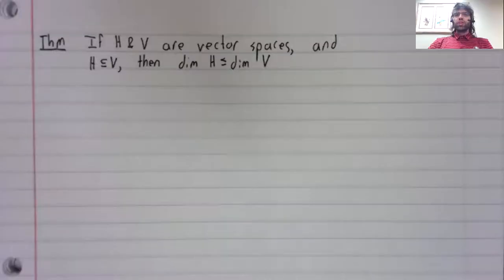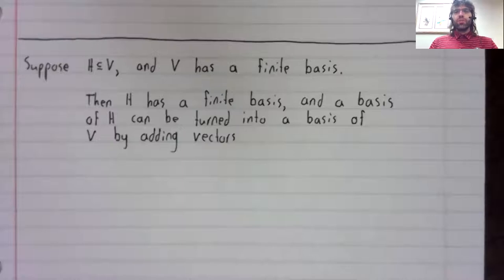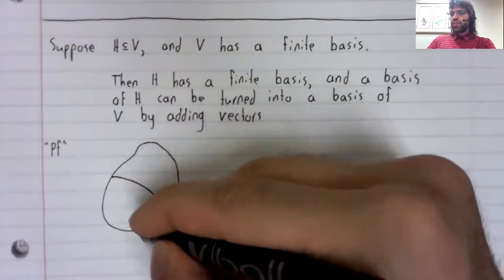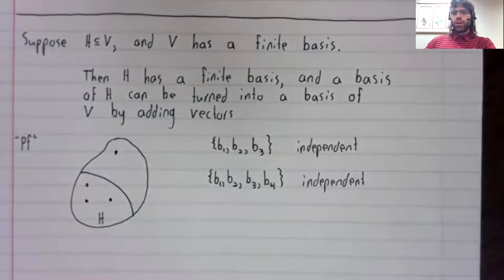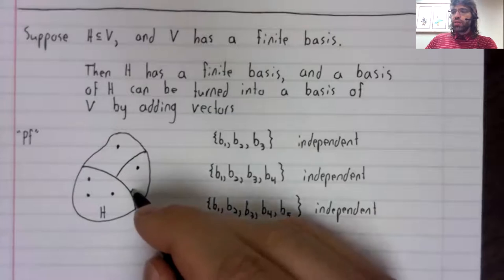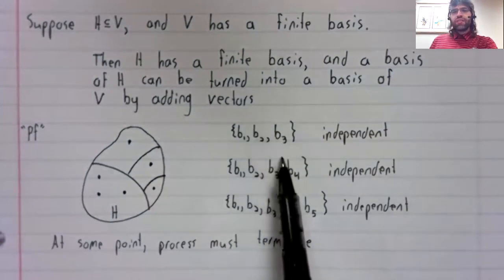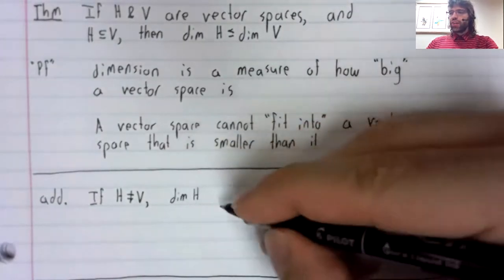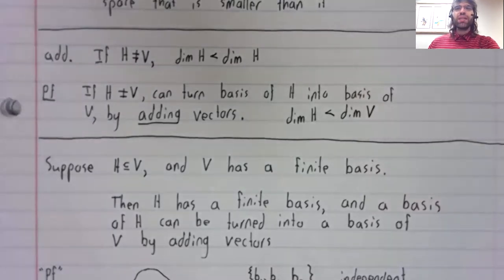LA, Section 4 4, Dimension and subspaces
We state theorems involving dimension; these theorems are tied together, because they involve subspaces of finite-dimensional vector spaces.  This material comes from Section 4.4 of your homework